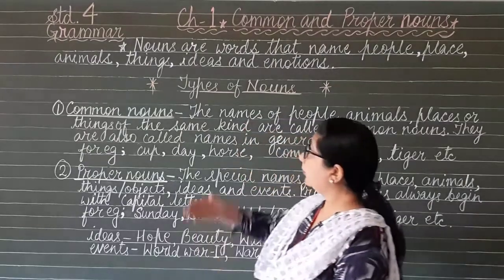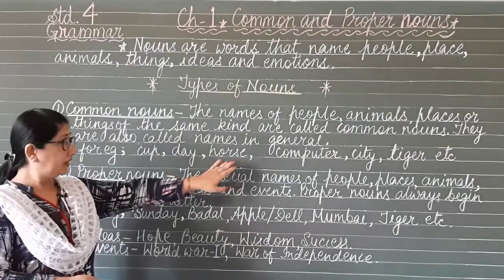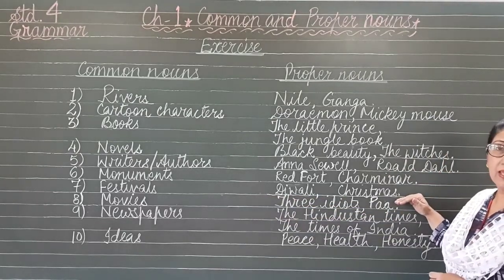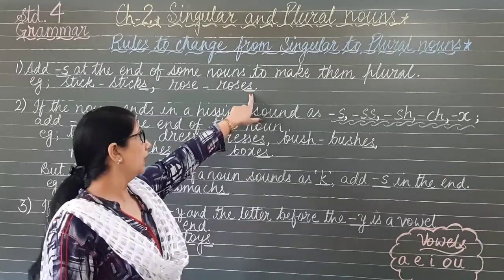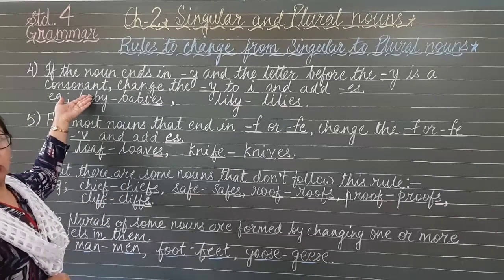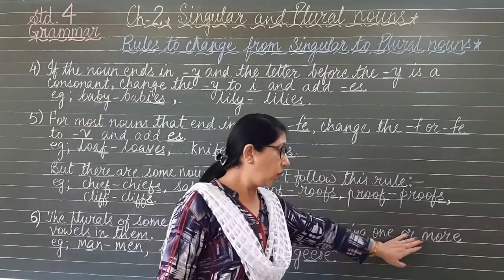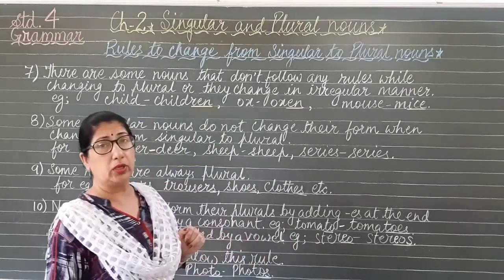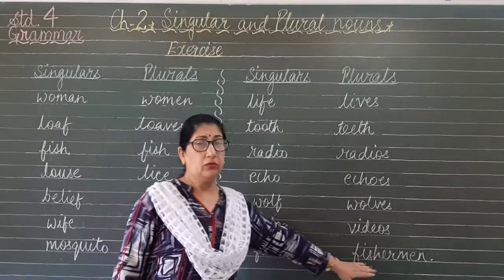Std. 4th Grammar Revision of Ch. 1 Common & Proper nouns...Ch. 2 Singular & Plural nouns. By Ms Ria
Std. 4th Grammar Revision of Ch. 1 Common & Proper  nouns...Ch. 2 Singular & Plural nouns.
By Ms Ria Israni.